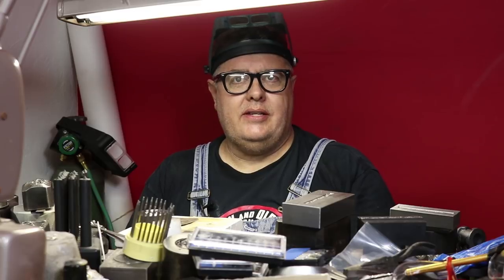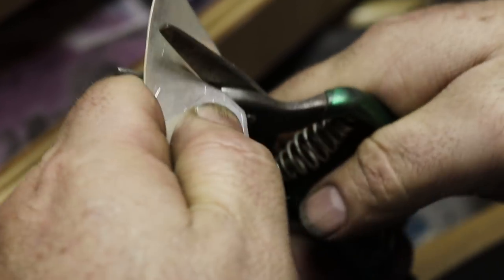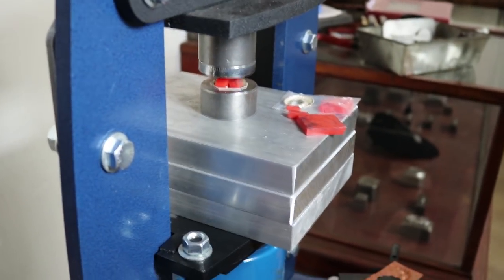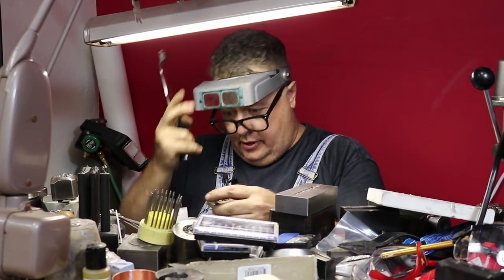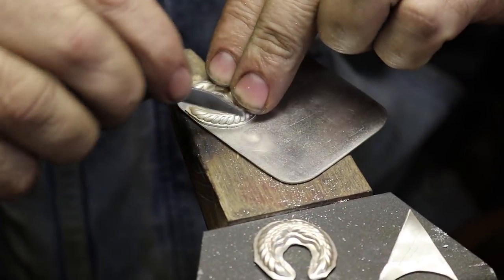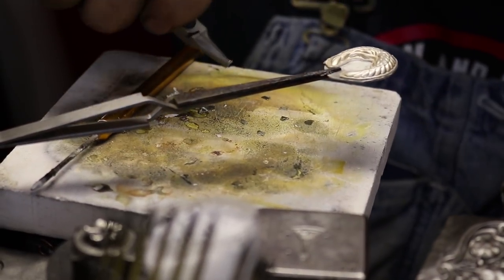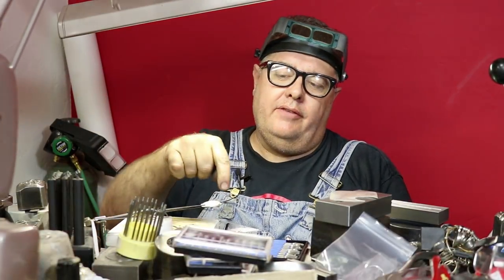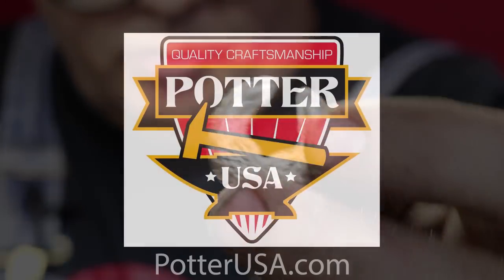Angel Wing Earrings Pt 1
Kevin Potter of Potter USA makes a pair of fine silver earrings. He uses an impression die with the Potter USA Electric Hydraulic press (20 ton), the tool steel pusher, urethane pieces, and the Potter USA jeweler's saw. Kevin solders backs on the earrings, and in the next video he will make ear wires.